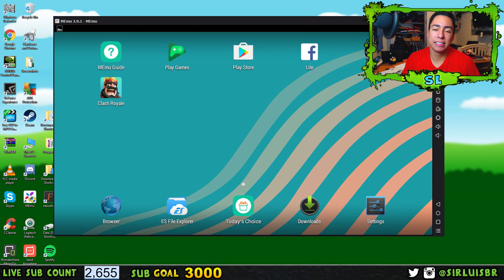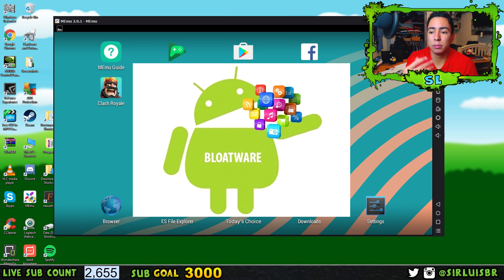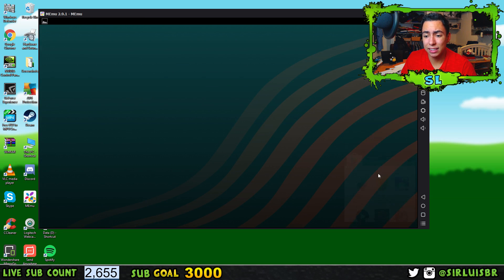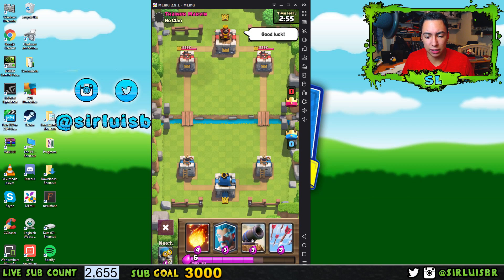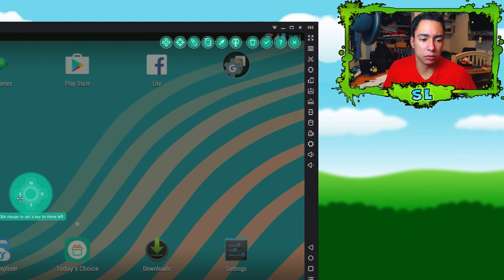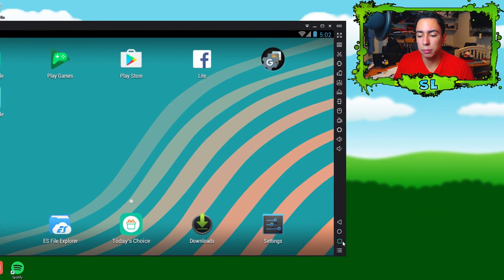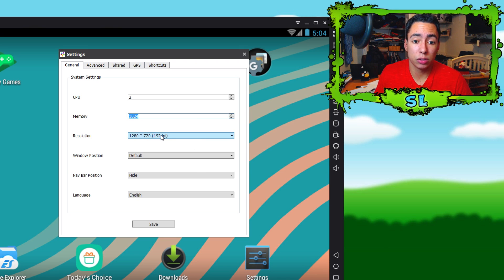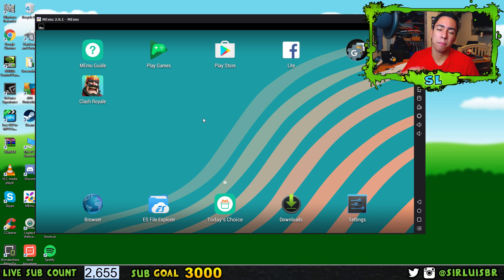How to Play Android Games on PC without Bloatware or Lag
How to Play Android Mobile Games on PC without lag or bloatware
In this video I show you guys how to play mobile or android games on pc / computer without any lag, bloatware or ads. Like I say in all my videos I do not beat around the bush and this is the best android emulator for pc I have tried from andy , bluestacks , nox and a few other ones I forgot. Blustacks is too lagging and crashes often, andy has to many ads and bloatware, nox is a little better but has a few ads and does not have popular android games like clash royale. This one is the best for at least at this moment for not having bloatware ads and lag. It runs really smooth and is definitely  the best especially for slow and old pcs.

Links I Mention in the video Below :)

My Actual Equipment